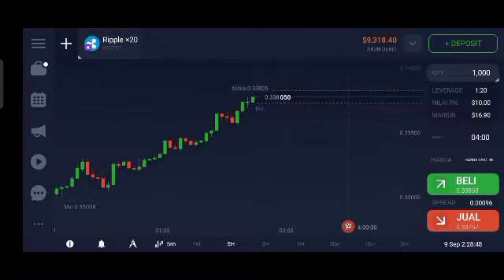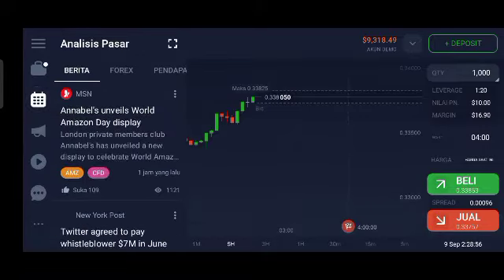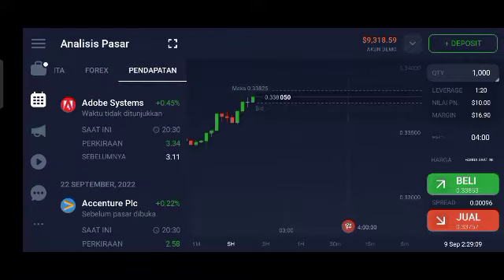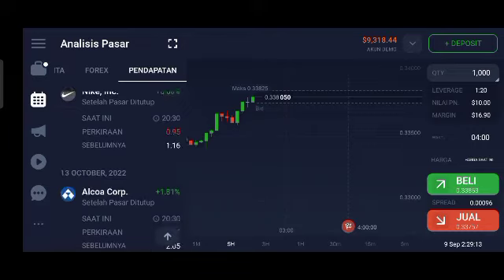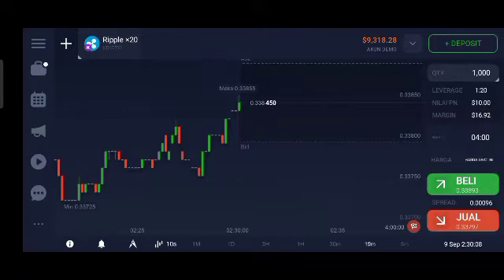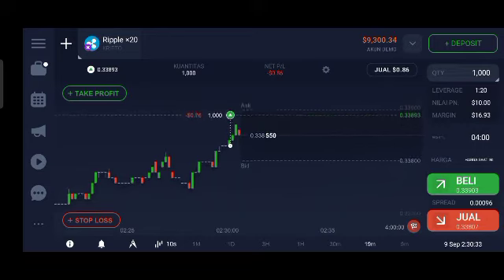EDUCATION TRADING FOR GET $100/DAY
if someone need to use my tutorial education. for first can try using demo account , if you seriously trading can use real account.

happy profite